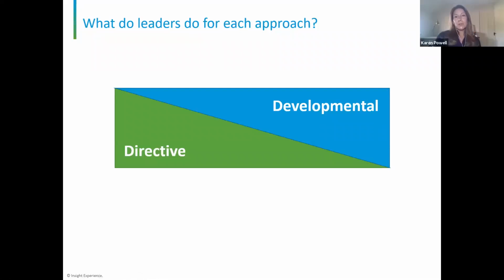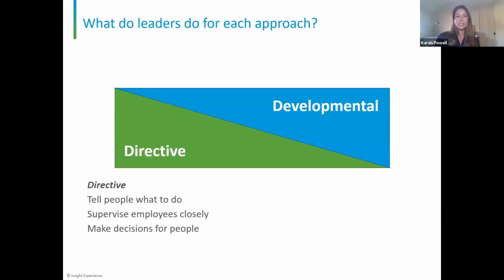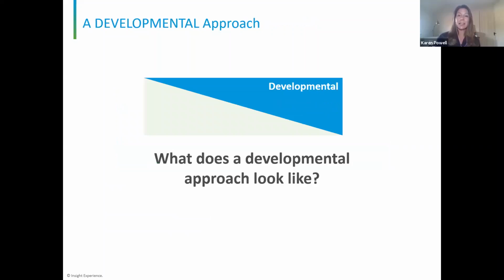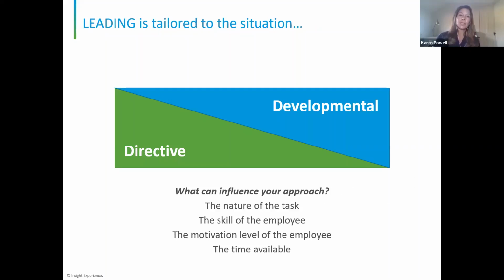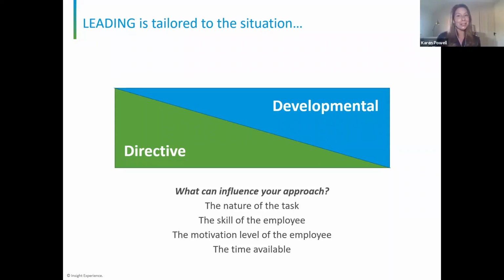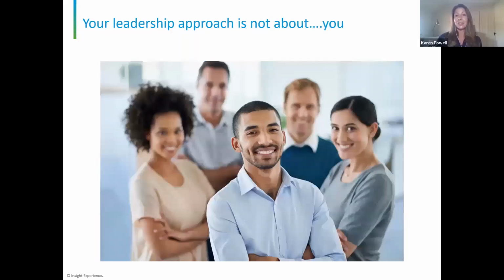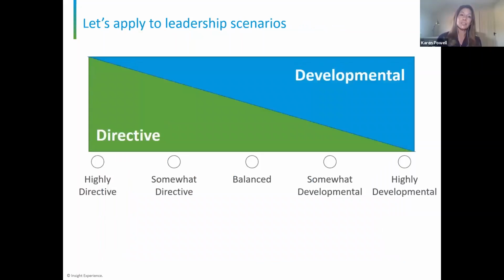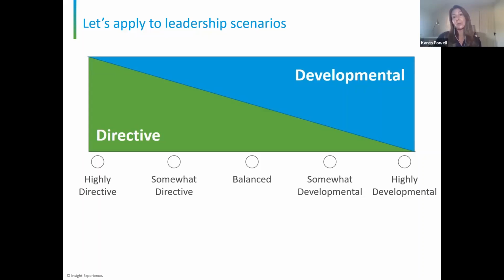Leadership Approaches - Directive vs. Developmental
Insight Experience General Manager Karen Maxwell-Powell talks about the difference between directive and developmental leadership styles.